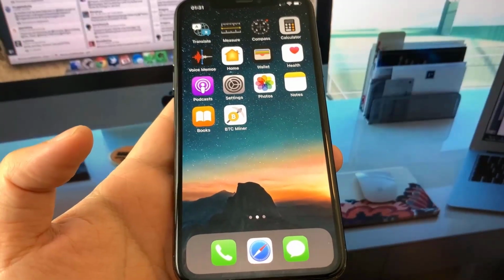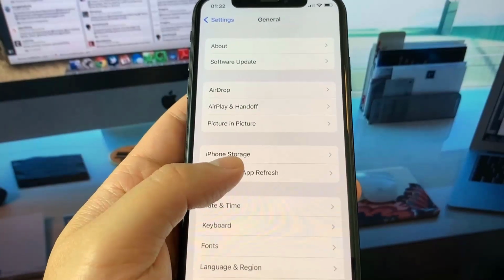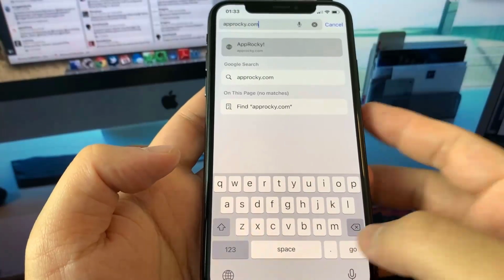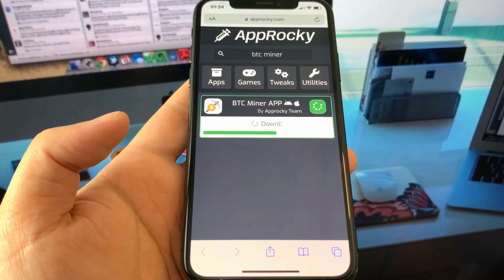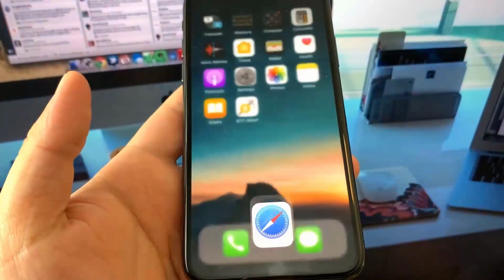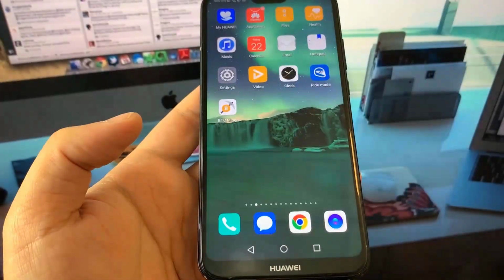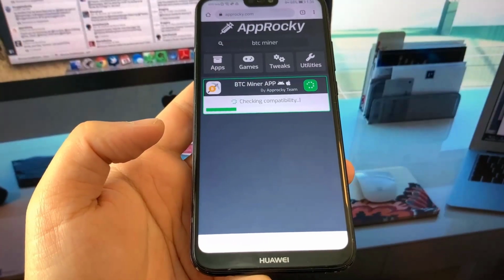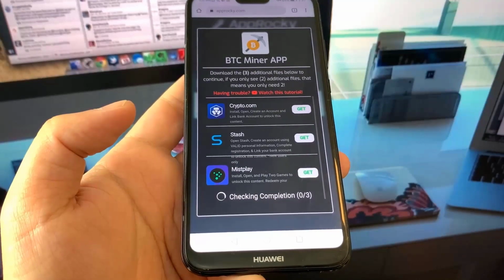BTC Miner APP iOS/Android - How To Mine Bitcoin Using Your Phone in 2022 ($20-30 A DAY)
Bitcoin Miner App Tutorial - Make $20 BTC Every day

Hey guys, welcome to my new video. Today I'll show you the best btc miner app out there that works on both iPhone, ios and android devices. I've been using this bitcoin miner app iphone to mine anywhere between $20 to $30 daily. Keep watching my video and I'll show you step by step how to mine btc using your phone in 2022. Please note sometimes you might make less than $20 using this btc miner app android depending on the bitcoin prices!

This is the best way to mine bitcoin on mobile in 2022!!